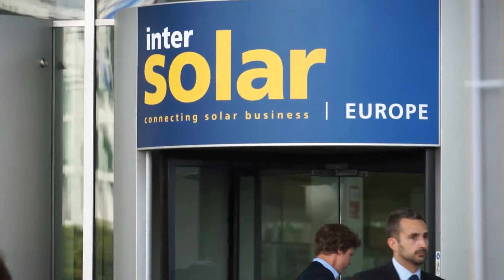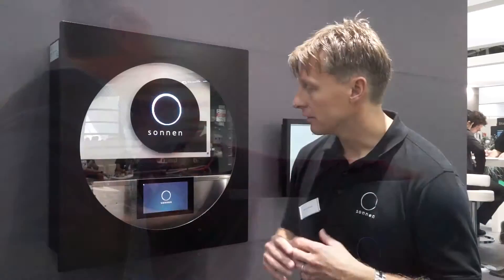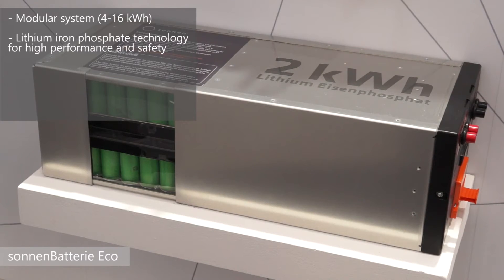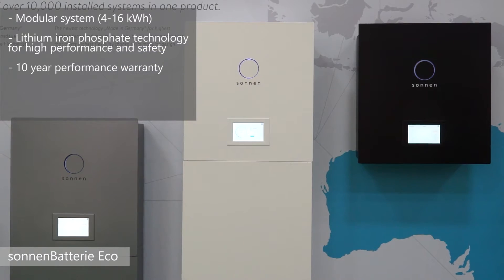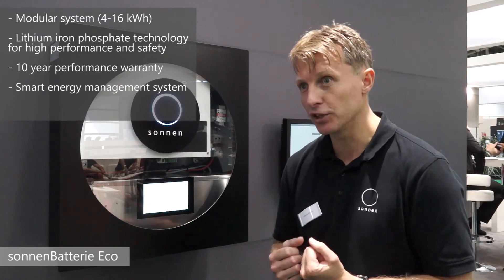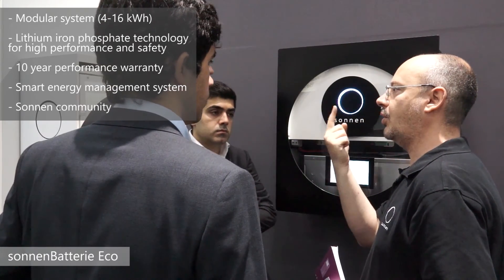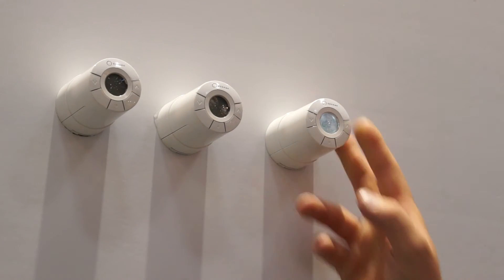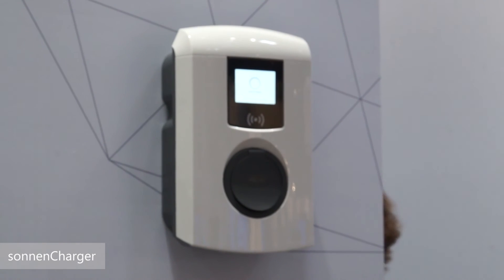Sonnen Battery Eco - interview with Martin Allman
Sonnen's UK Country Director, Martin Allman, discusses the main benefits of the brand's flagship product, sonnenBattery Eco. Watch this video to learn more about one of the most popular energy storage solutions for solar PV systems, as well as the sonnen's new pilot project revealed in Munich.

Engineered in the energy village Wildpoldsried, the sonnenBatterie is one of the world's most accepted lithium based energy storage systems. Many thousands of households are using the sonnenBatterie today to safely store their self-produced energy. As a product 'Made in the U.S.A.', the sonnenBatterie fulfills the highest demands on safety and quality thus protecting your investment in the long run.